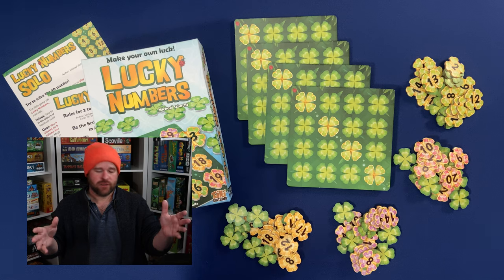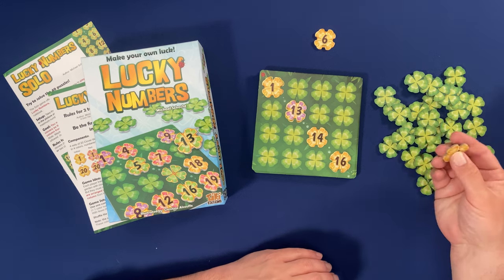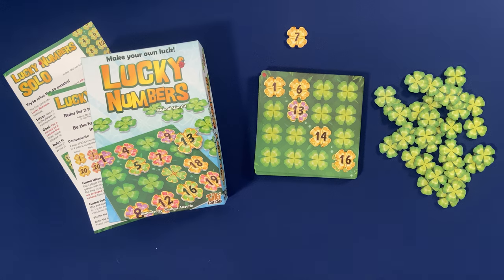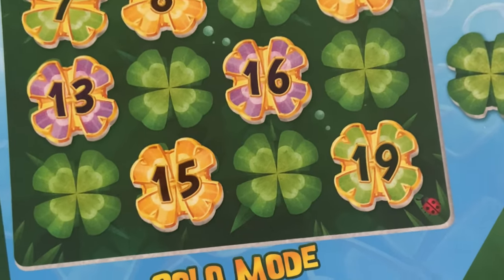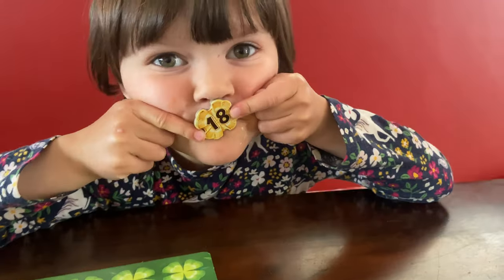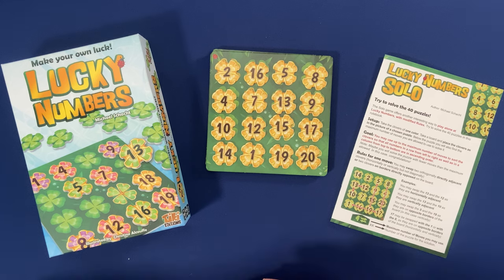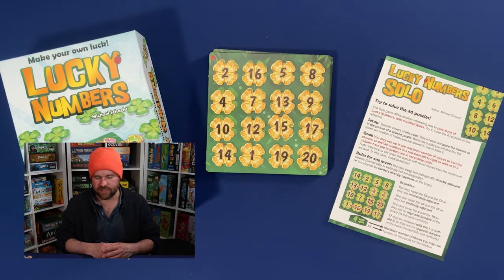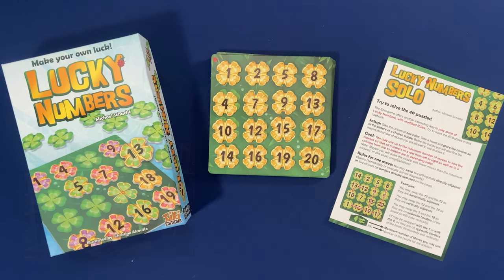Lucky Numbers - Solo & Multiplayer Board Game Review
Welcome to Little Big Thumbs - our channel is all about finding tabletop games for players with Little Thumbs and Big Thumbs!

In this video, we spend some time with Lucky Numbers - a board game for 1 to 4 players, published by TIKI Editions Thank you to Luma Imports for gifting us this review copy of the game!

Timestamps:
0:44 Components
1:24 Setup & Multiplayer Overview
4:28 Multiplayer Game Review
5:52 Little Thumbs - How is it for Children?
9:00 Solo Game Overview
12:30 Little Big Question!
12:59 Solo Review & Final Thoughts

Follow Little Big Thumbs on social media!